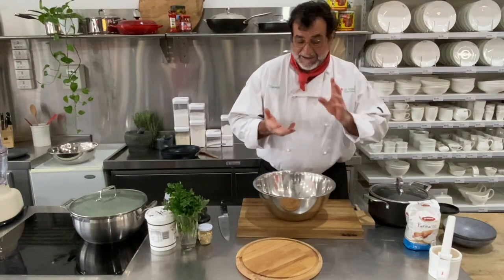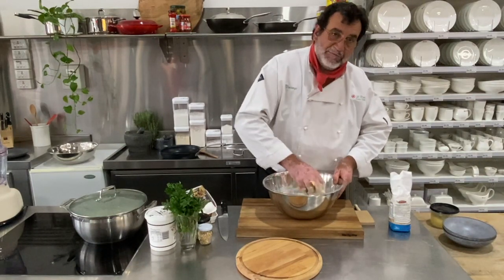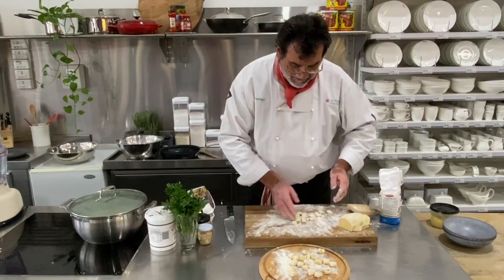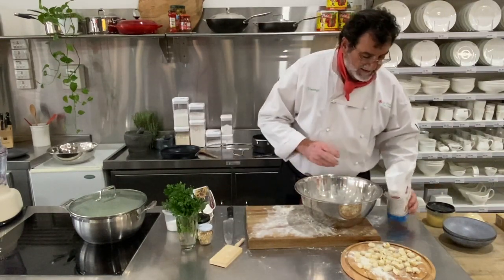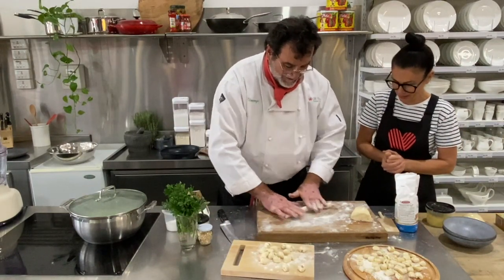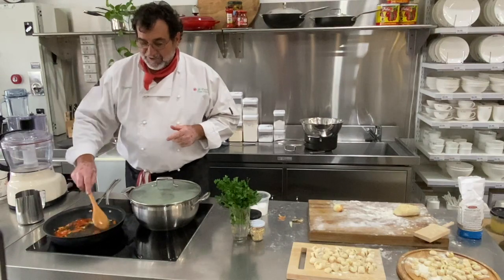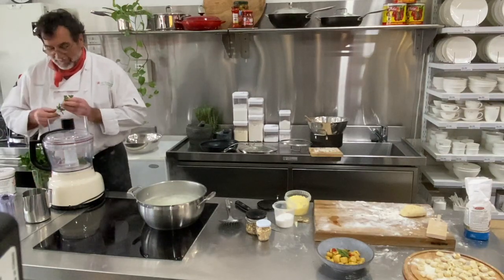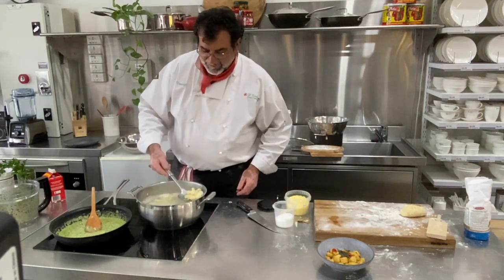Homemade Gnocchi for Beginners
Learn the secrets to making pillowy-soft gnocchi and downright delicious complementary sauces at home with Chef Vincenzo Velletri.